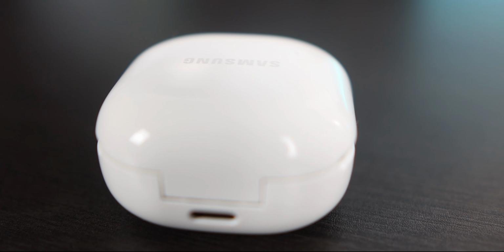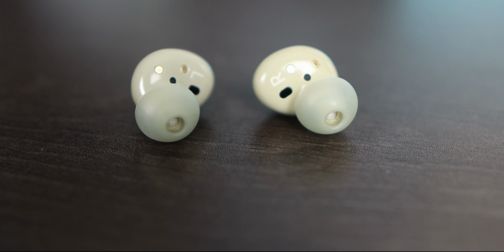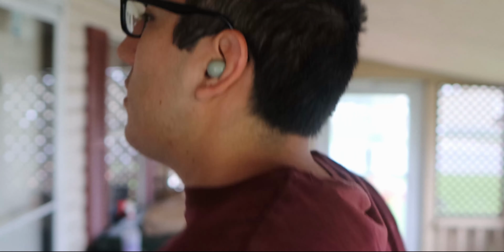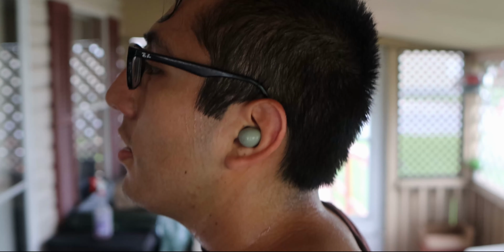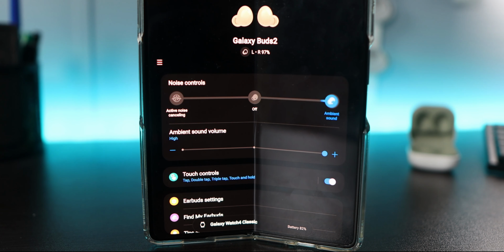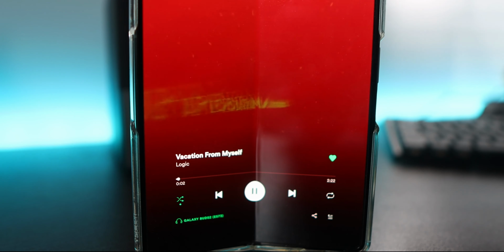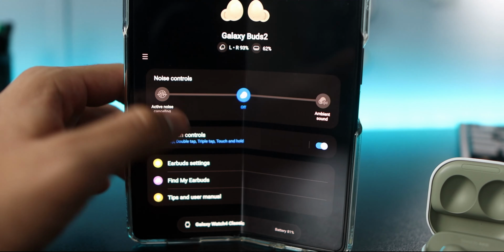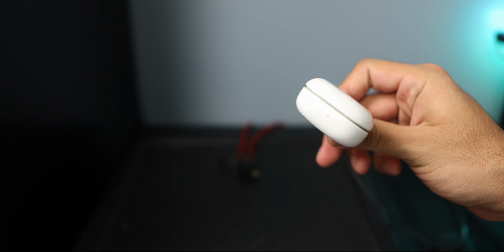Galaxy Buds 2 Review : Pretty Good!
In this video, I give you my final review and thoughts on the Samsung Galaxy Buds 2.

Galaxy Buds 2